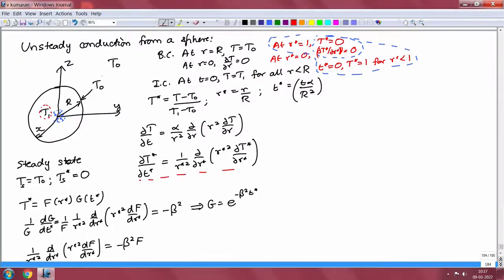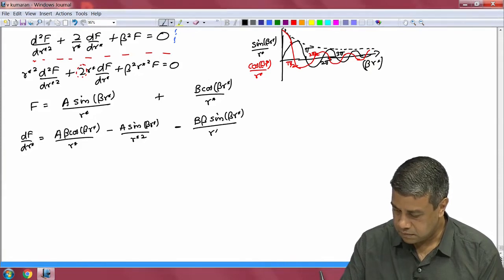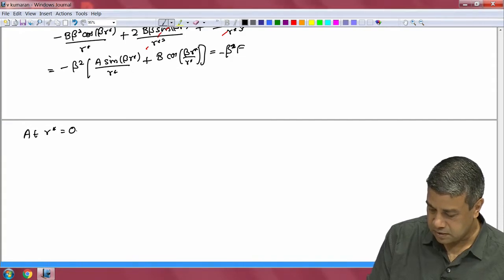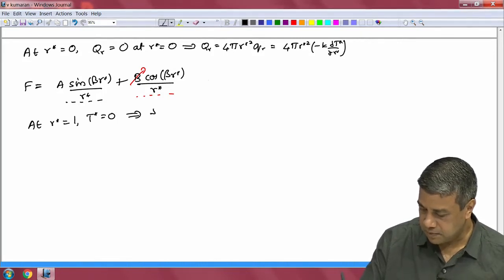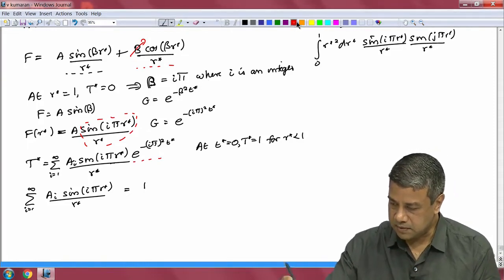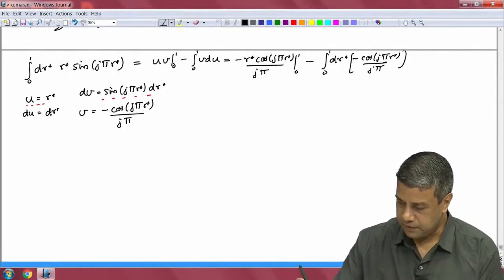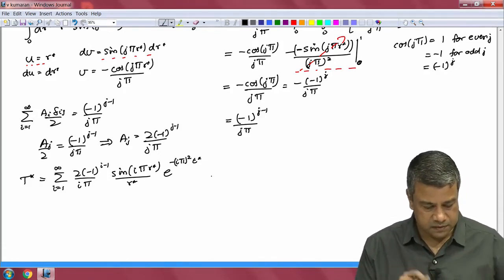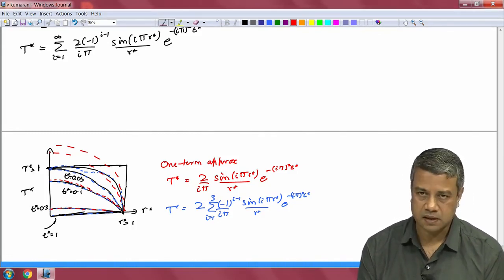Chapter 5 Section 5.2.4 Part 2: Unidirectional Transport: Curvilinear co-ordinates.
Spherical co-ordinates: Separation of variables.
Orthogonality relations.
Comparison with numerical solution.
Convergence.